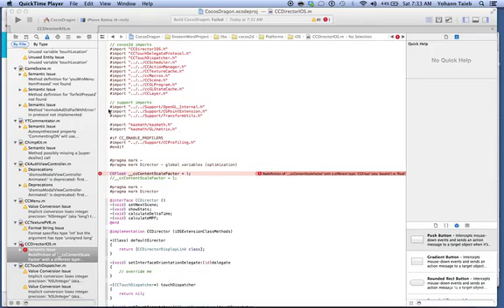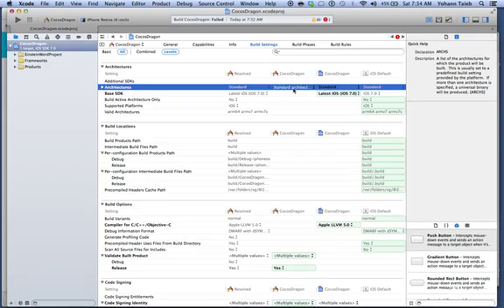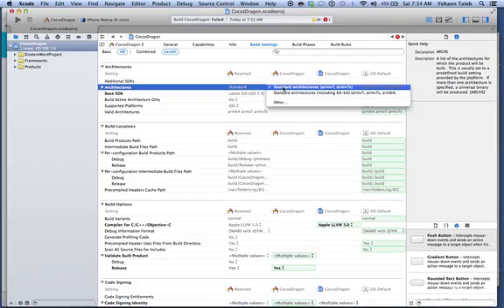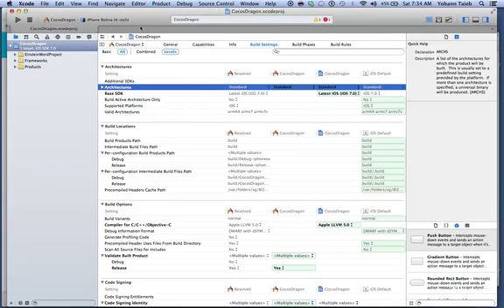Quick Troubleshoot of the new iOS 7.1